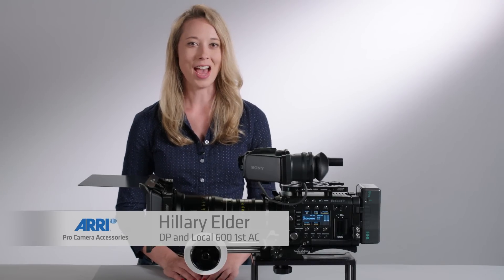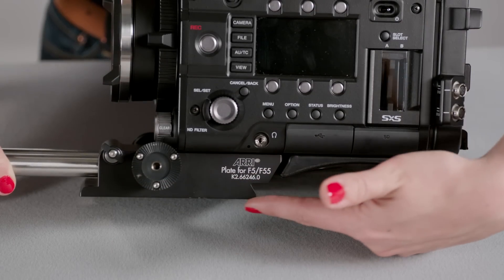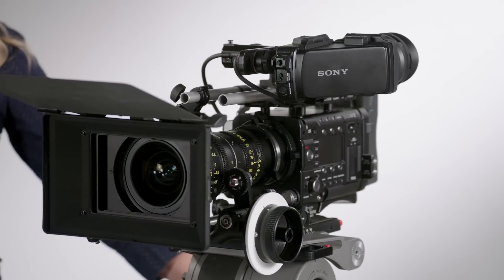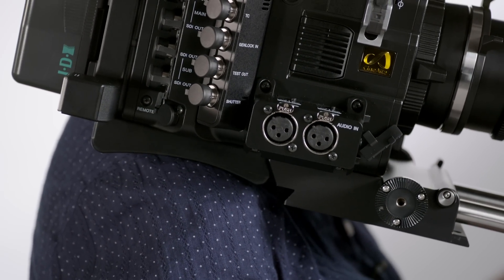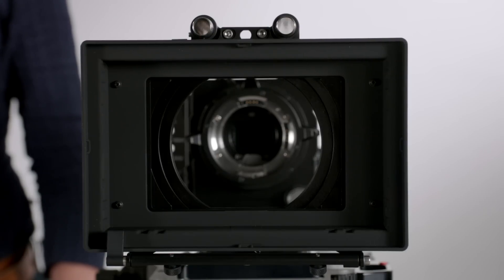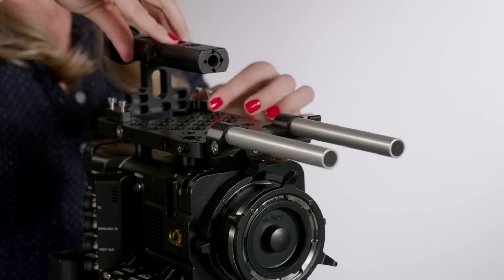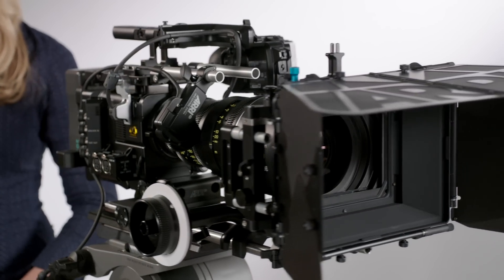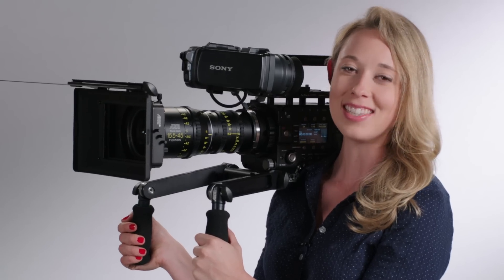ARRI Tech Talk: Pro Camera Accessories - For Sony F5 and F55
ARRI recently introduced a set of Pro Camera Accessories (PCA) specially designed for the Sony F5 and F55 cameras. The Pro Set for the F5/55 is a full set of accessories for a lightweight build and includes an Adapter Plate, 15mm Support Rods, a shoulder pad, top plate, camera handle, viewfinder adapter and a viewfinder plug protection. This allows you to build out the camera in either lightweight or studio configurations.

Pro Set for Sony F5/F55 LWS
Adapter plate, shoulder pad, top plate, viewfinder plug protection and viewfinder adapter are designed specifically for the Sony F5 and F55.

To learn about our kits for Sony F5 & F55, go

Written/Directed by Snehal Patel and Produced by An Tran of ARRI
ARRI Worldwide PCA team includes: Philip Vischer, JeanFre Fachon, Michael Best and Bettina Matt